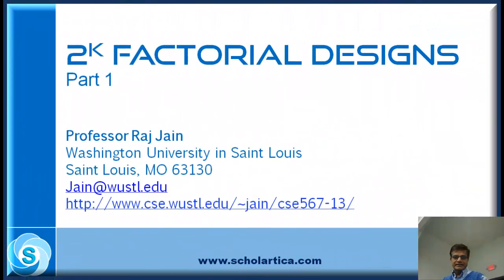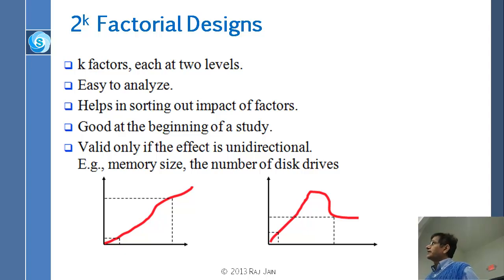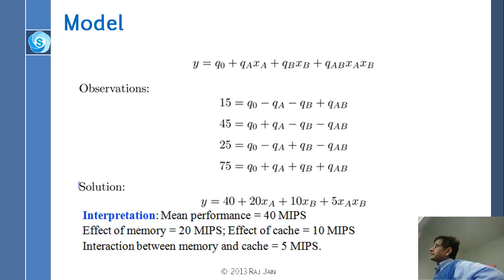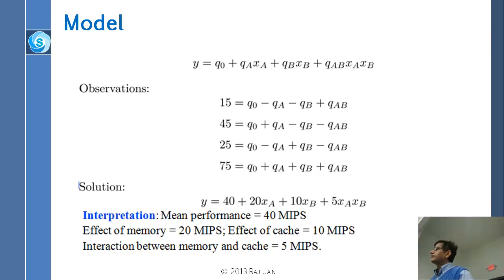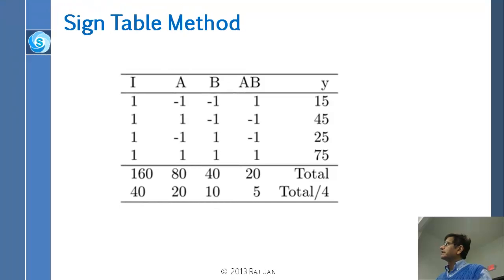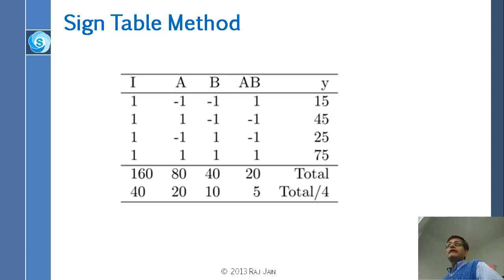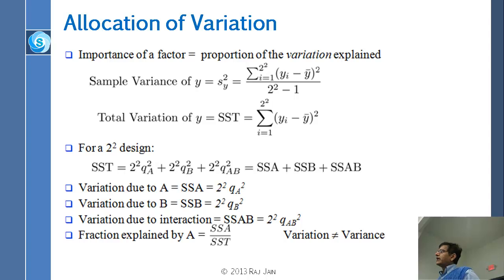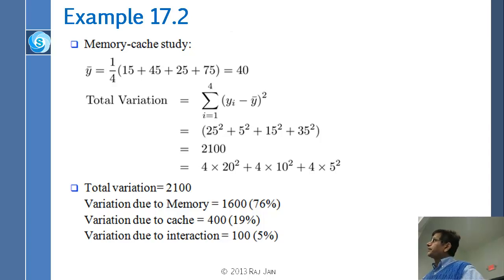2^k Factorial Designs: Part 1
In this lecture, we discuss
Factorial Designs
Model
Computation of Effects
Sign Table Method
Allocation of Variation
General 2k Factorial Designs